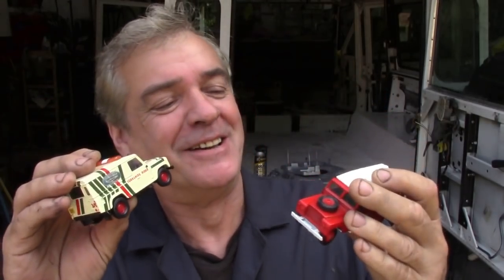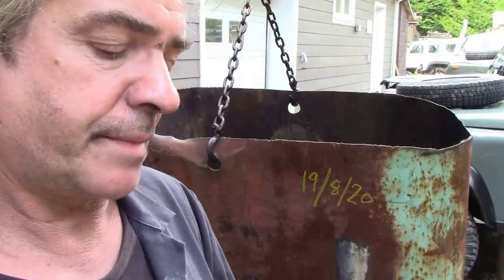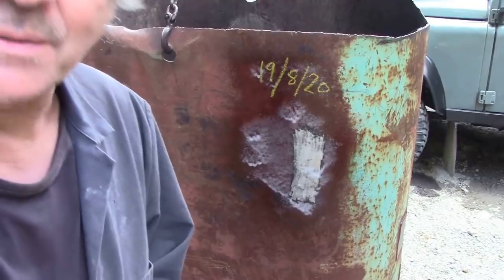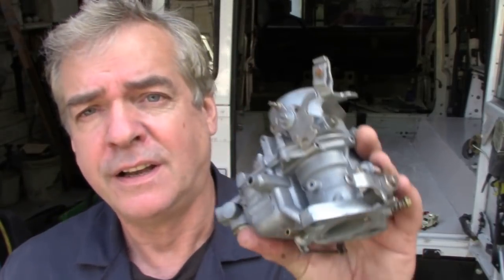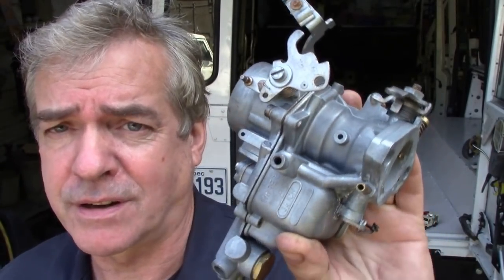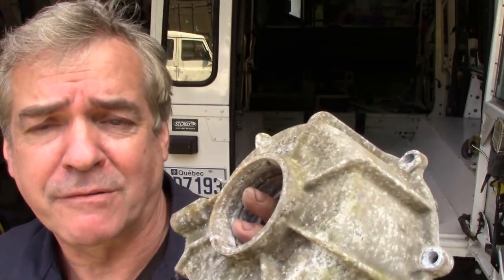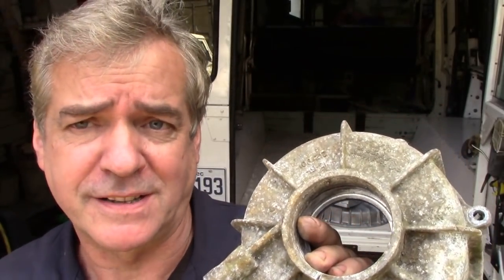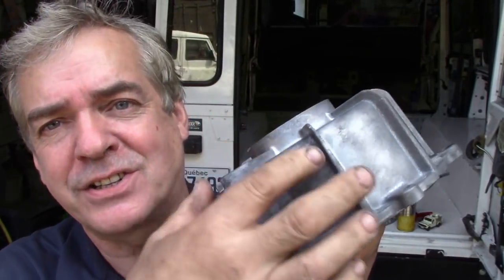Krown rust proofing one year on, and another experiments!